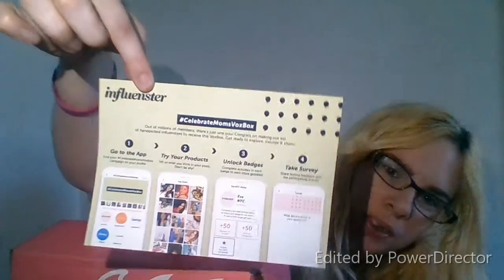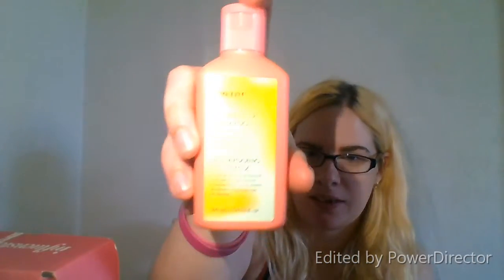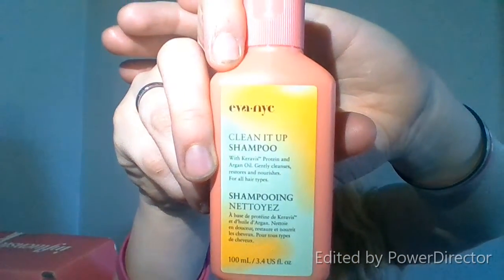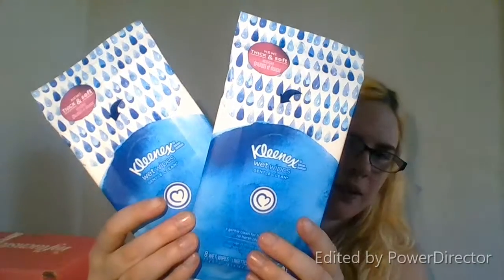Celebrate Moms Voxbox Unboxing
this is from influenster a box i recieved to review for my own opinion
to join use my link below so you can get thses amazing boxes as well